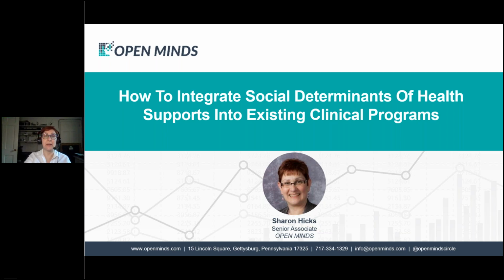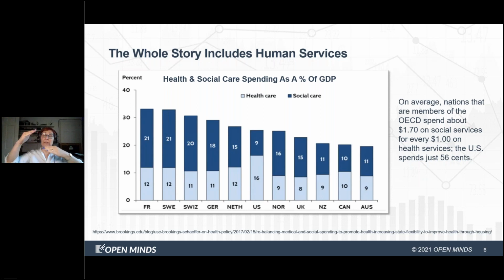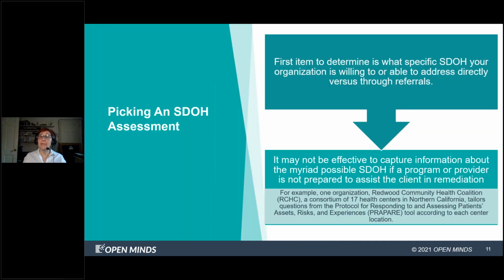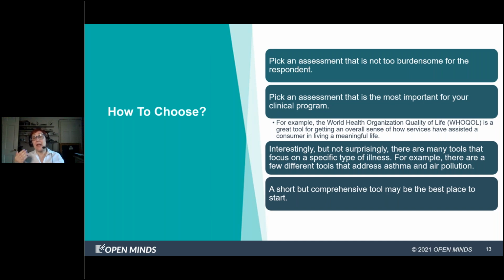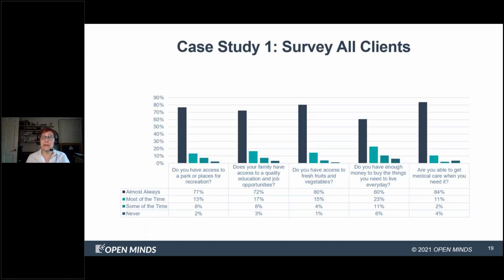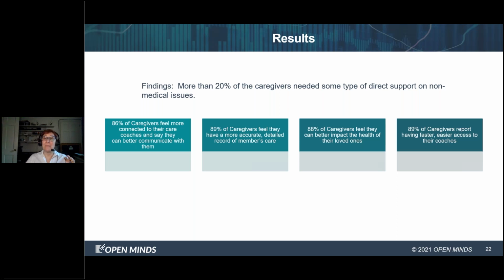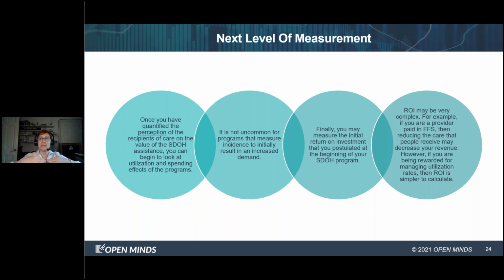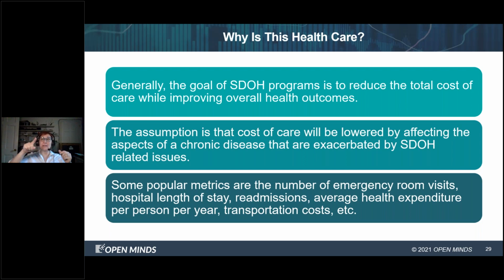How To Integrate Social Determinants Supports Into Existing Clinical Programs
This executive web forum was delivered on May 20, 2021 by OPEN MINDS Senior Associate, Sharon Hicks, who discussed the 6-step process for integrating social determinant supports into existing clinical programming, and measuring the increased value of service delivered.